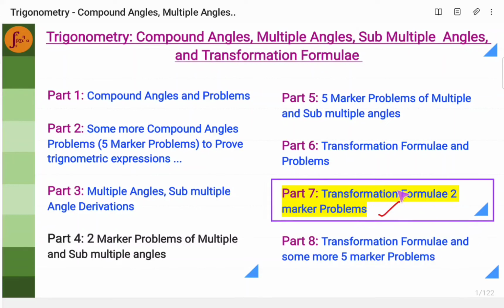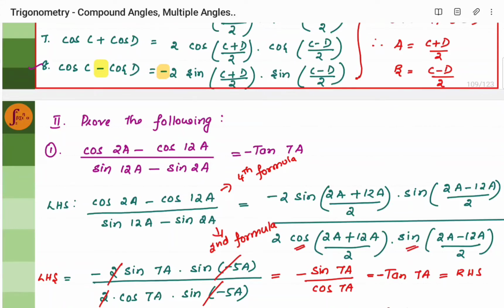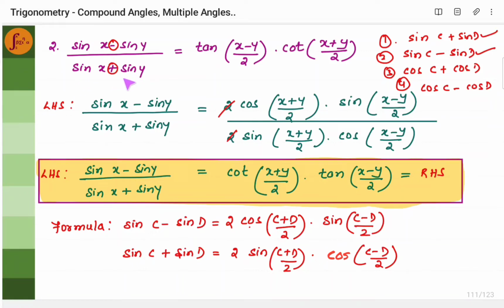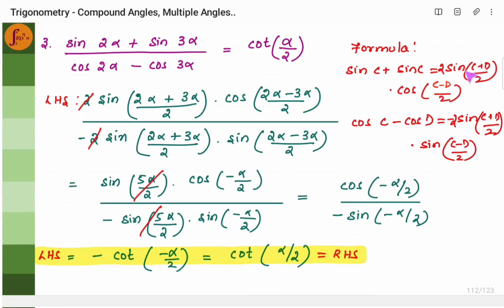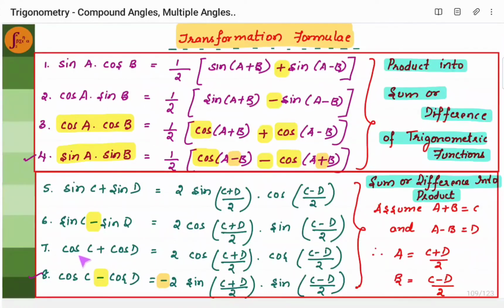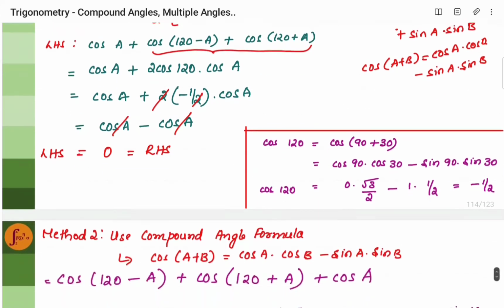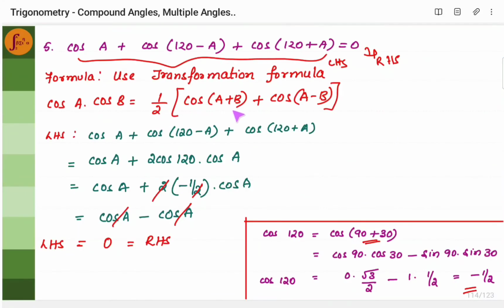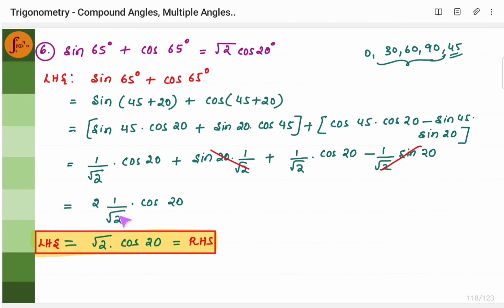2nd PUC | Class 12 | Compound Angles, Transformation Formulae Ex 14.3 2 marker Part 7 | Basic Maths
2nd PUC | Class 12 | Compound Angles, Transformation Formulae Ex 14.3 2 marker Part 7 | Basic Maths

00:00 - 02:35: Exercise 14.3 Prove the following Problem no 1 (cos 2A - cos 12A)/sin 12A - sin 2A = - Tan7A
02:36 -04:45: Exercise 14.3 Prove the following Problem 2 (sin x - sin Y)/(sin x + sin Y) = tan (x-y)/2 cot (x+y)/2
04:46 - 06:22: Exercise 14.3 Problem 3 (Sin 2alpha + sin 3 alpha )/cos (2 alpha - cos 3 alpha) = cot alpha /2
06:23 - 08:05: Exercise 14.3 Problem 4 (sin pi / 3+A) - sin (pi /3 - A) = sin A
08:06 - 10:19:Exercise 14.3 Problem 5 (cos A + cos (120 - A) + cos (120 + A)) = 0
10:20 - 12:39:Exercise 14. 3 Problem 6 (sin 65 + cos 65 ) = sqrt 2 cos 20